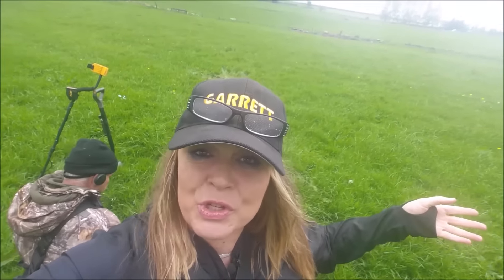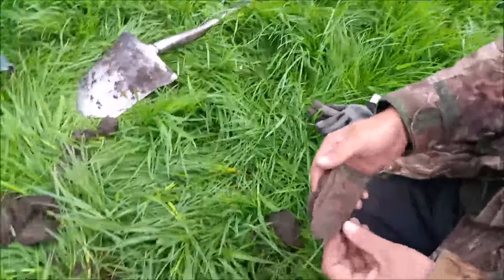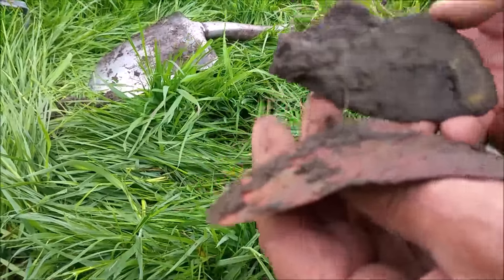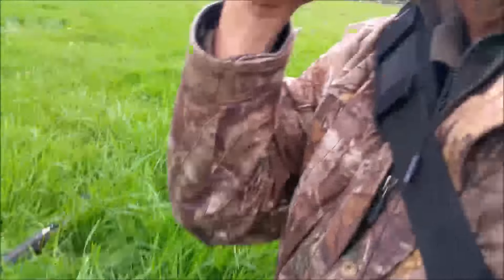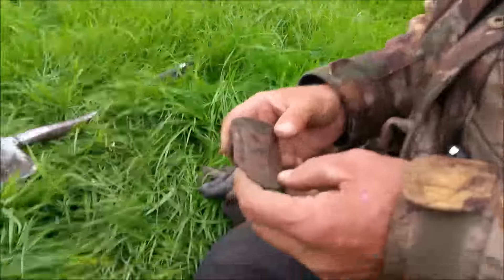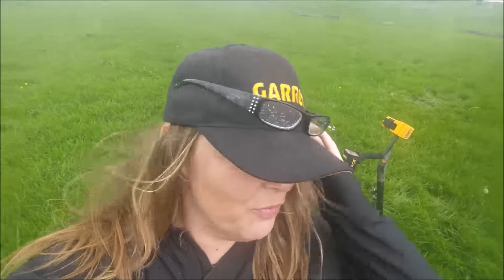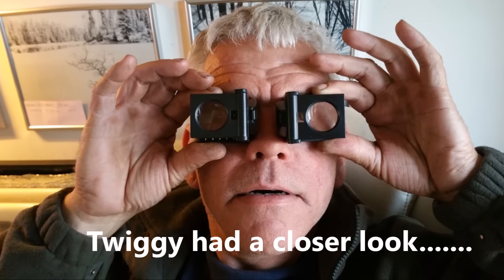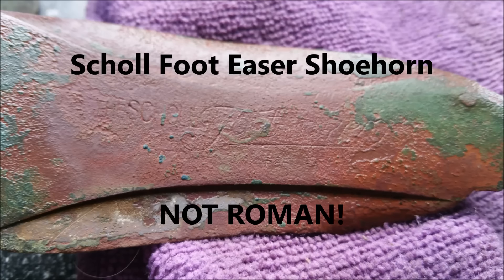Digger Dawn & Twig the Dig - MINI Twiggys Roman Helmet (just a bit of fun) (90)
Went out on a group dig as the land had a Roman road running through it, we REALLY thought we had found part of a Roman helmet, till we got home and saw some writing! Oh well .. maybe next time :-)
Dig was with : Hyndburn & Ribble valley detectoris club. Find them on Facebook
Child friendly Channel - no need to worry!
Equipment & Info:
Twiggy - XP Deus 11"Coil, Garrett Carrot Pinpointer
Dawn - Garrett Euroace 350 ACE 400 400i DD coil, Garrett Pinpointer Pro
Editor - Windows media player & Photoshop